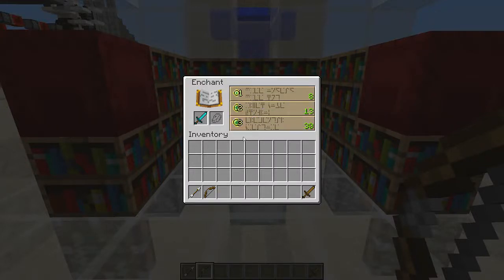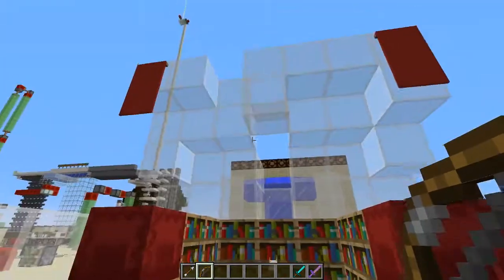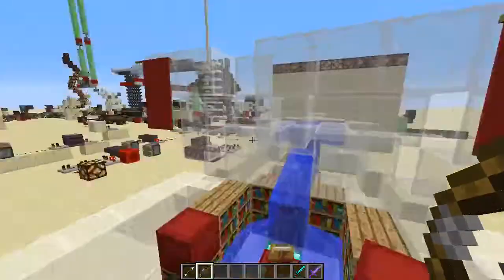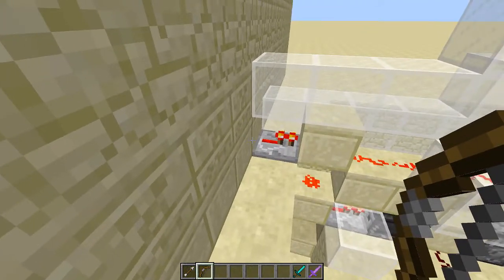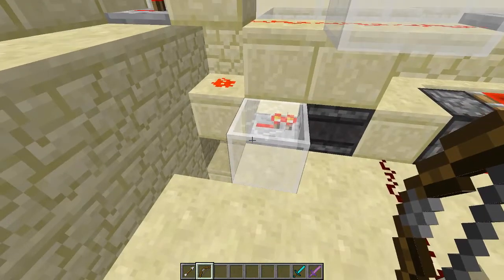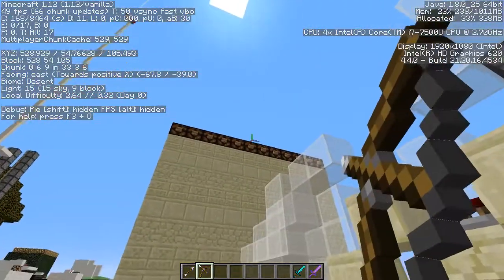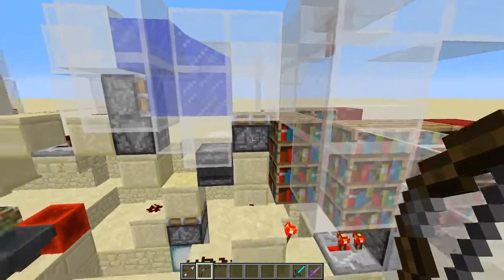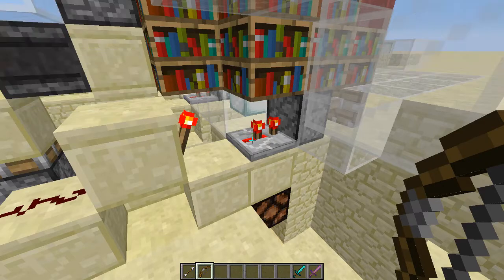Redstone Enchanting Table Reset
If you want to reset your enchanting table without using torches, this video is for you.

In this video you will learn how to:

Reset your enchants
Build a hopper clock
Move redstone signal through blocks
Move redstone signal down
Split a redstone signal
Change a always on redstone signal into a redstone pulse
Use the F3 screen to look at redstone